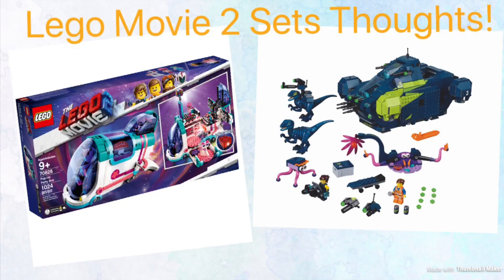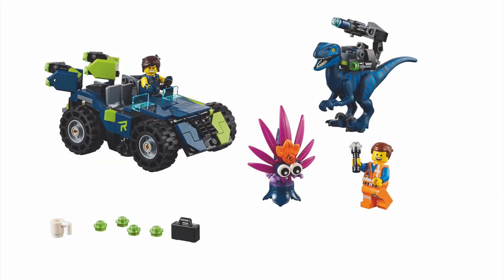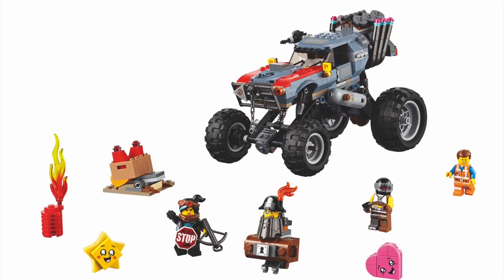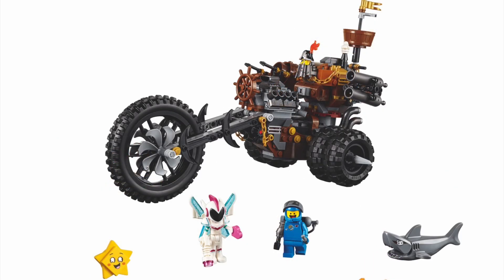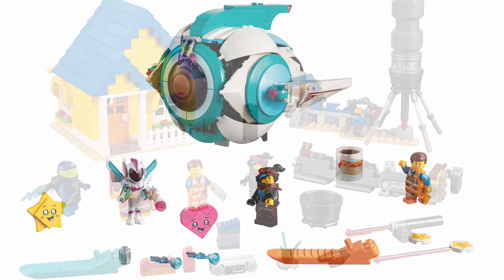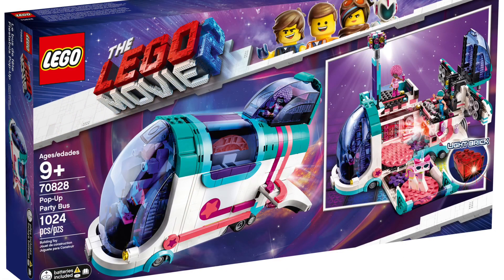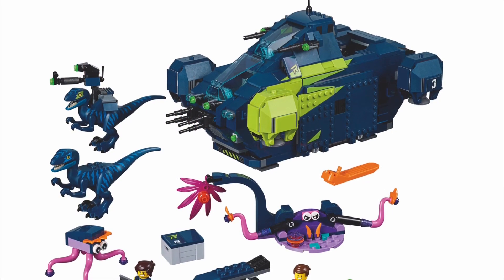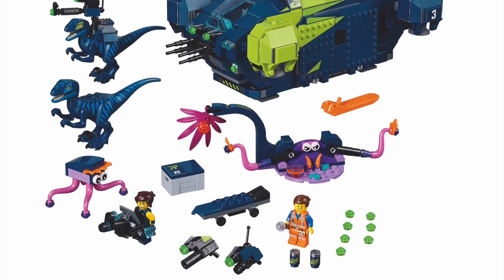The Lego Movie 2: The Second Part Sets Thoughts!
Today I give my thoughts on some on the Lego Movie 2 Sets but not all of them, only the ones I care about!

My twitter handle is @Fluffypantsrev